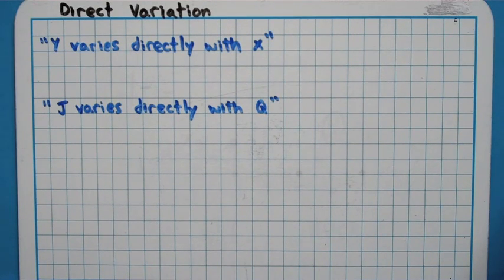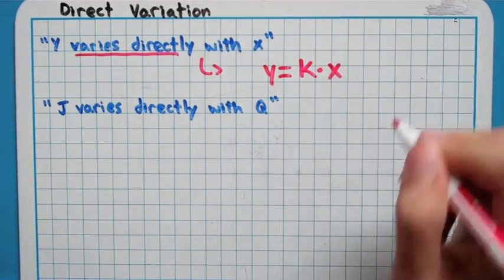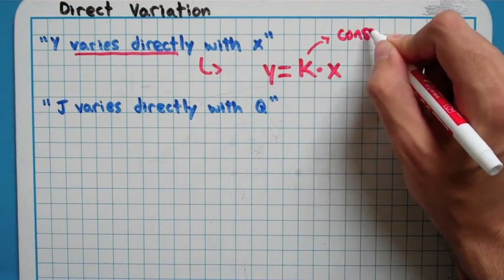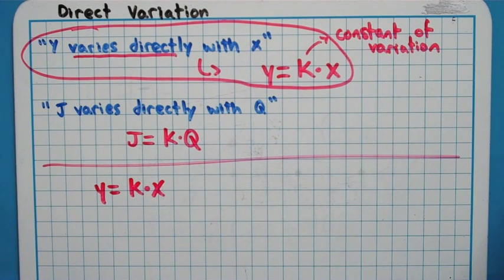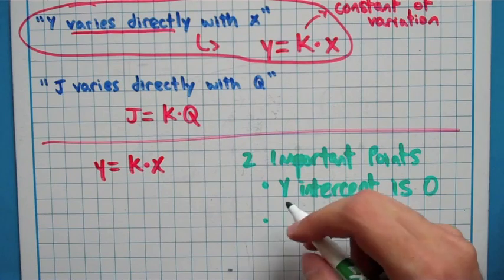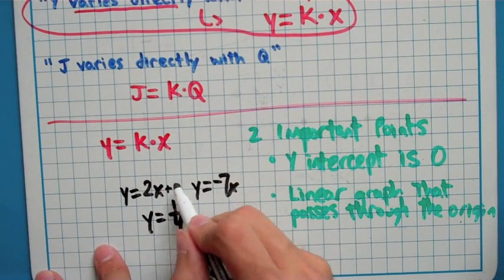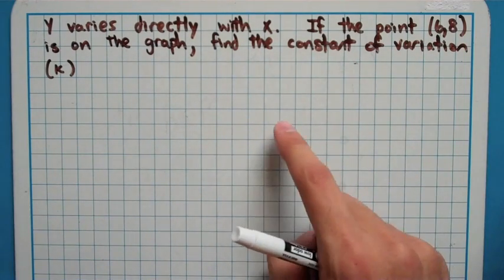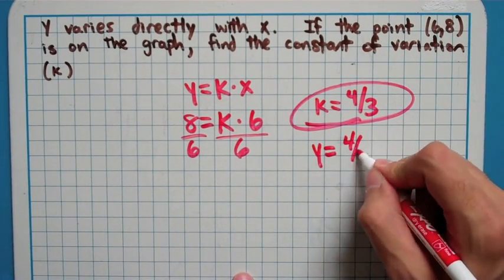Direct Variation (2-3-1)